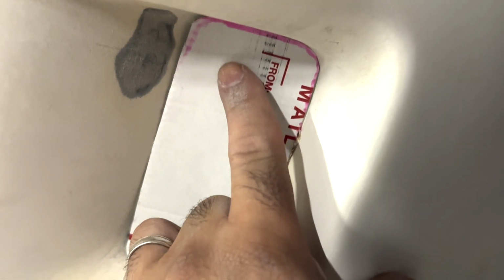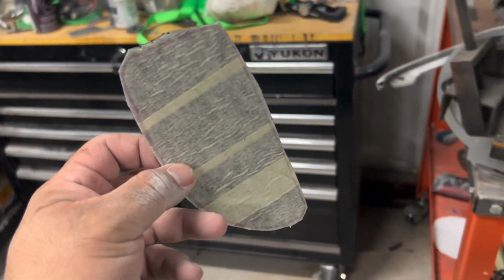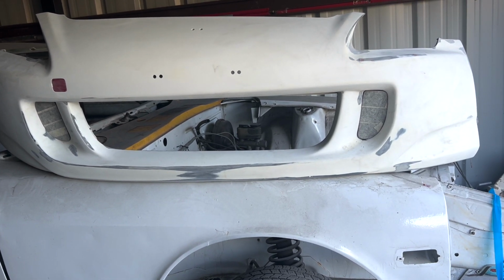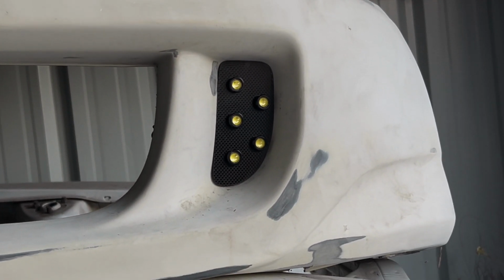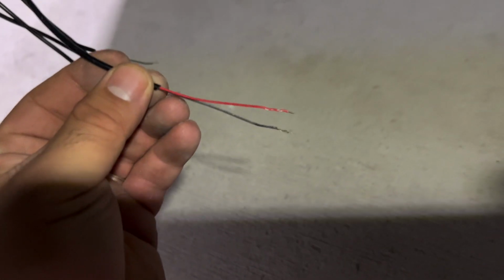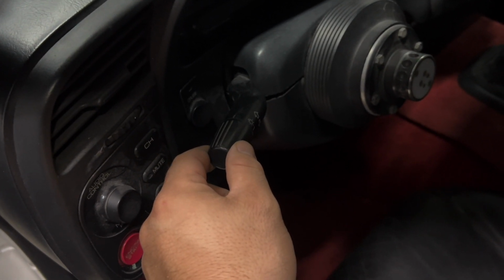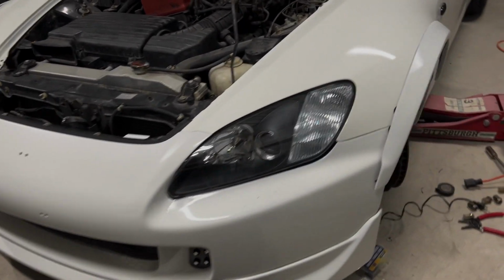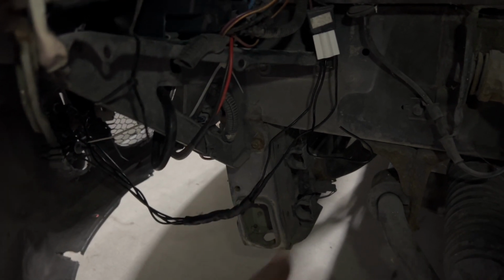Custom Honda S2000 Foglights!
0:00 Showing fog template
1:34 cutting carbon fiber
2:15 showing how it fits
3:03 measurements to drill light holes
3:37 showing complete foglight
4:20 showing foglight on bumper
5:09 explaining how to wire foglight
6:33 day running light explanation
7:59 showing foglights on